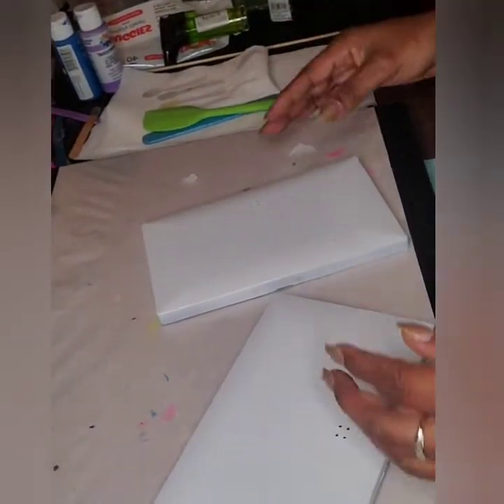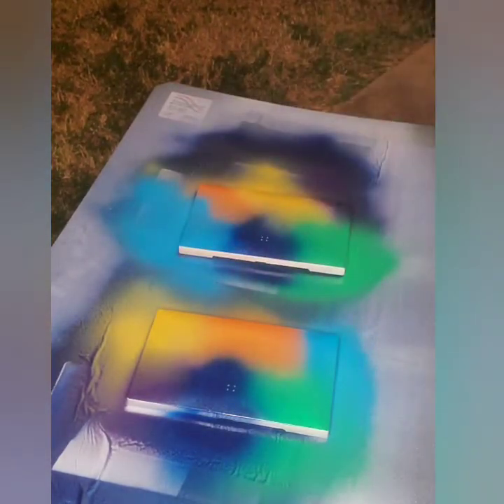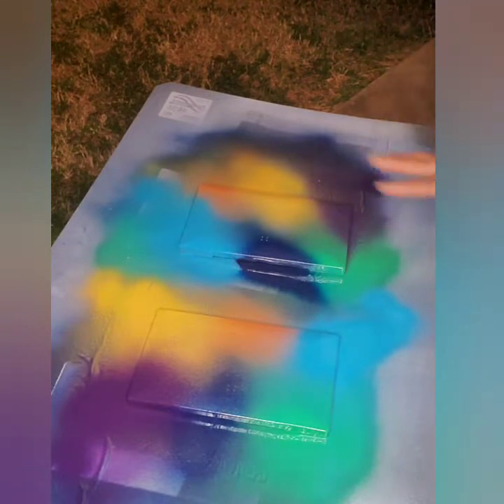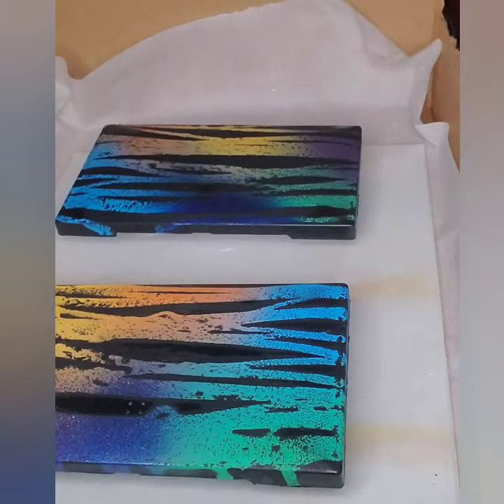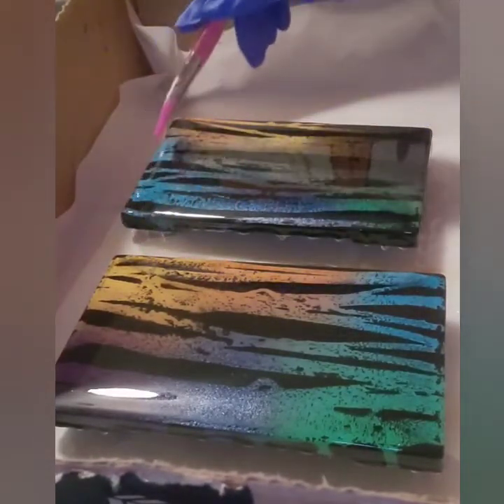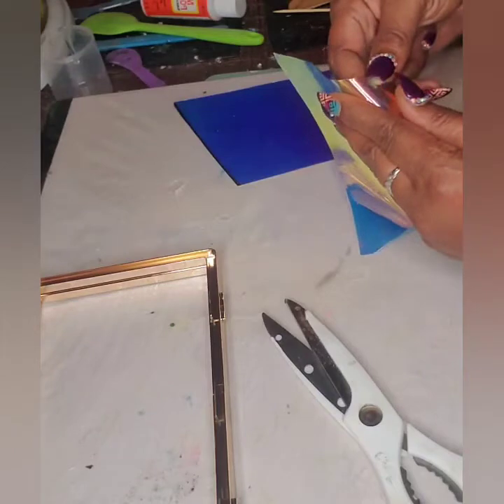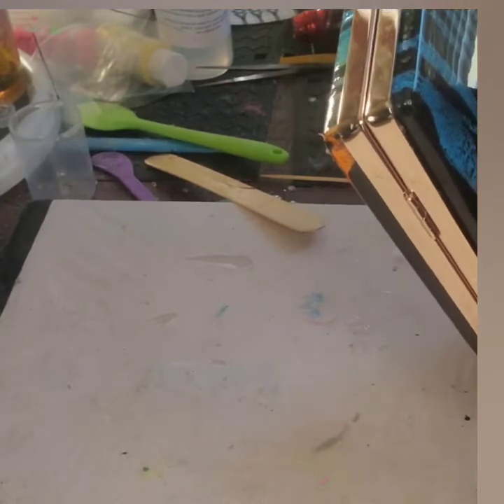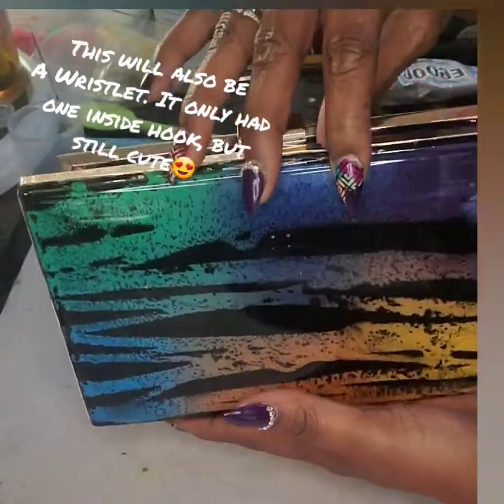How to Resin a Clutch Purse without a Mold.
This project will show you how to create this beautiful Resin Clutch Purse without using a frame. Instead we will be using the plastic shell that comes with the purchased frame. This Custom Clutch Purse was fun and simple to create as the shell gives you a surface to create your desired color, design and resin on top of it.
Material needed:
America Clear Cast Resin Kit A&B (JoAnn's)
Gold Clutch Frame with Black plastic Shell
Spray paints of desired colors (Walmart, Lowes)
Mixing cups for Resin of 3-4oz
Mixing wood sticks
Gloves
Torch Lighter
Fix All Glue (Dollar Tree) or E6000 Adhesive (Walmart, JoAnn's, Michael's)
Printer or any Circuit for decals or Pictures (I use my Circuit Joy) or my (Cannon inkjet Printer)

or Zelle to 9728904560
p.o.w.e.r_projects_ceo
Thanks again for all your subscriptions, love, and supportCreated by InShot